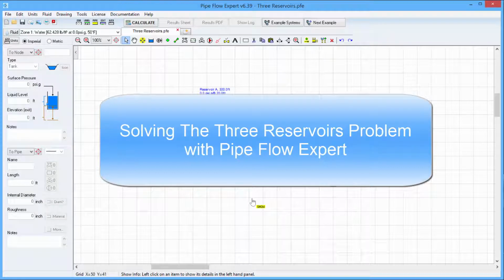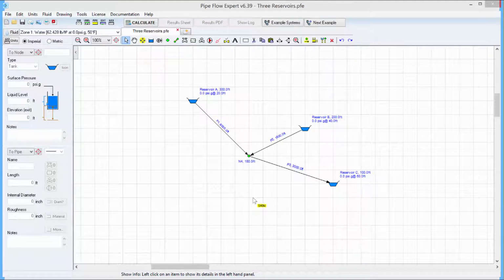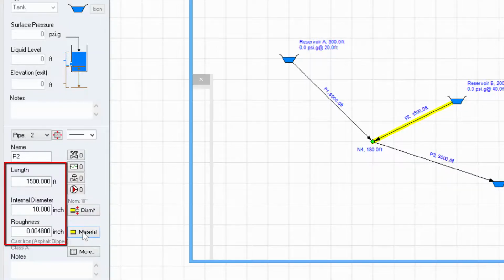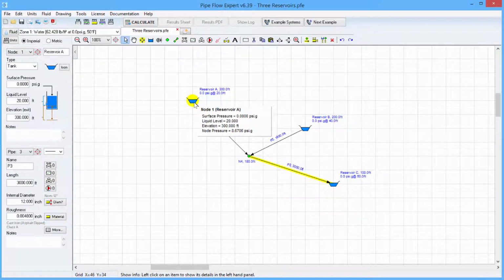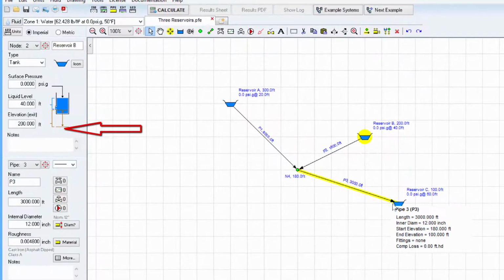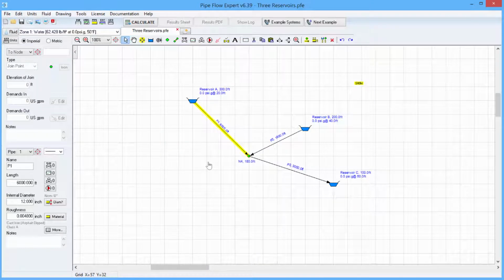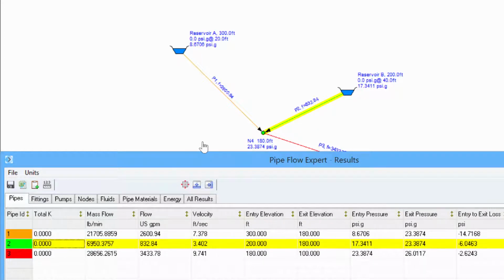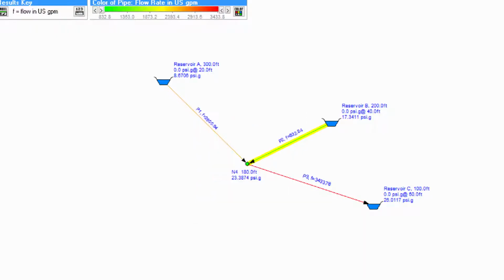Pipe Flow Expert Software Three Reservoirs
Pipe Flow expert Software demonstrating calculations of flow rate under gravity between Three Reservoirs at different elevations and with different levels of water in each reservoir.